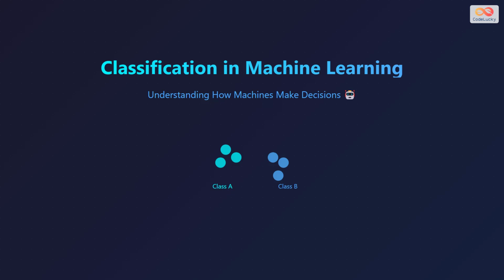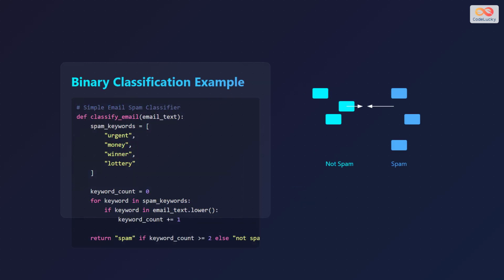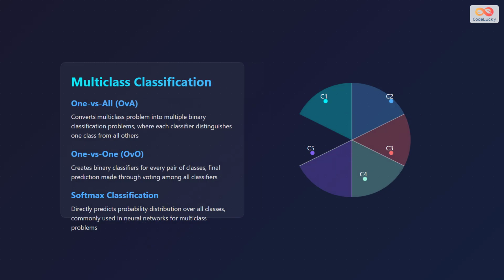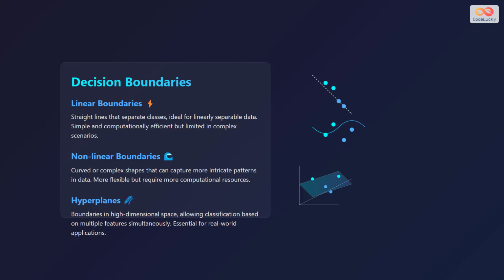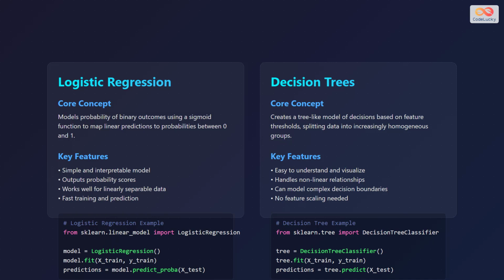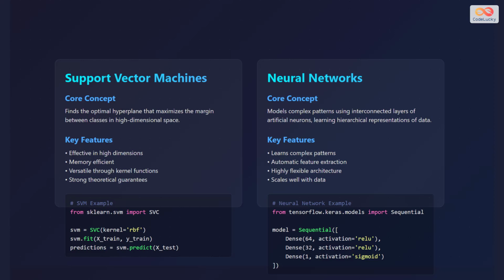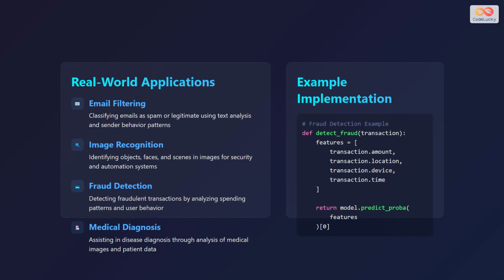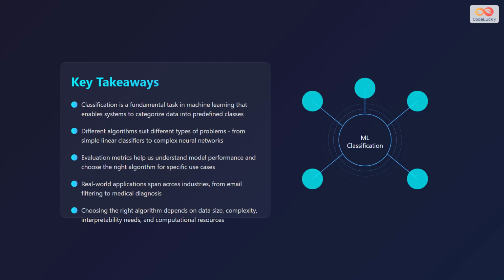Machine Learning Classification: A Beginner's Guide to Making Predictions!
🤖 Ready to dive into the world of Machine Learning Classification? This video breaks down the core concepts in an easy-to-understand way, perfect for beginners!

We'll explore what classification is, the different types (binary, multiclass, multi-label), and how machines learn to categorize data. From spam email detection to image recognition, classification is everywhere! 📧 🖼️

Learn about key algorithms like Logistic Regression, Decision Trees, and Support Vector Machines. We'll also cover essential evaluation metrics like accuracy, precision, recall, and F1-score, so you can measure your model's success. 📈

Discover real-world applications and see how classification is used in fraud detection, medical diagnosis, and more! 💳 🏥 Plus, we'll show you simple code examples to get you started. ✨

Whether you're new to machine learning or just want a refresher, this video will equip you with the knowledge to start building your own classification models! Let's get started! 🚀

Chapters:
00:00 - Classification in Machine Learning
00:16 - Types of Classification
00:46 - Binary Classification
01:14 - Multiclass Classification
01:53 - Decision Boundaries
02:33 - Key Classification Algorithms - Part 1
03:18 - Key Classification Algorithms - Part 2
04:00 - Evaluation Metrics
04:27 - Real-World Applications
05:04 - Summary
05:48 - Outro